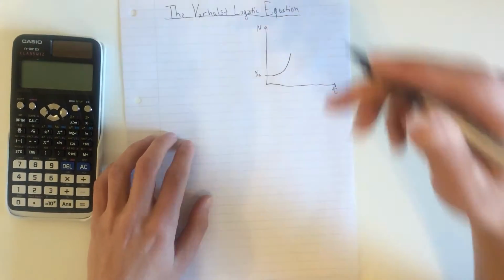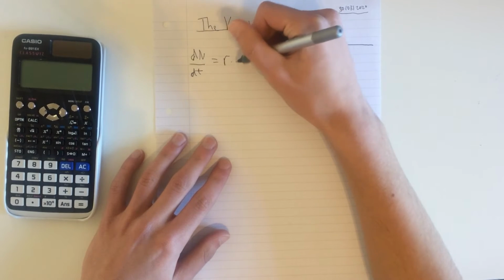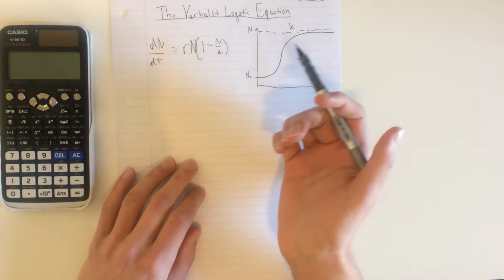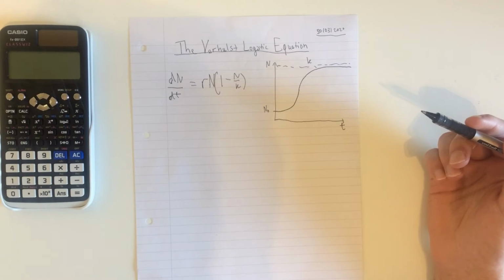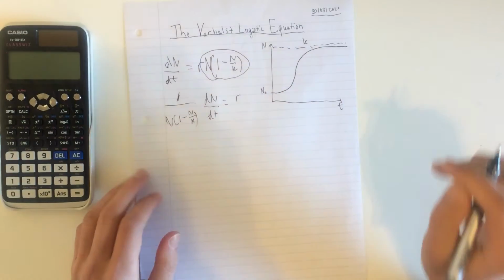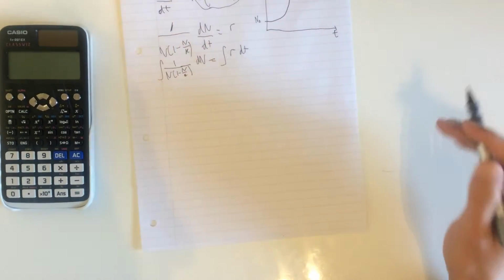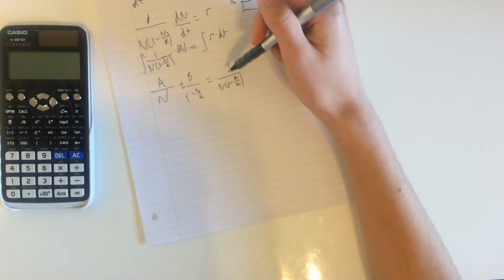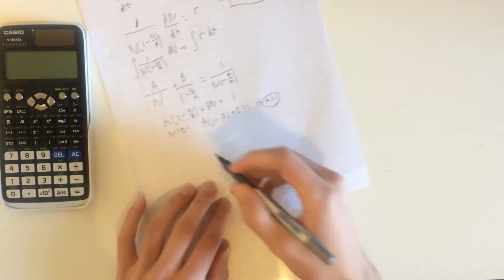The Logistic Equation, Part 1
In this video I’ll be solving one of the most important equations in applied mathematics: the logistic equation, devised by Pierre François Verhulst.
From ecology and mathematical biology to chaos theory and neural networks, the applications of this are truly awesome.